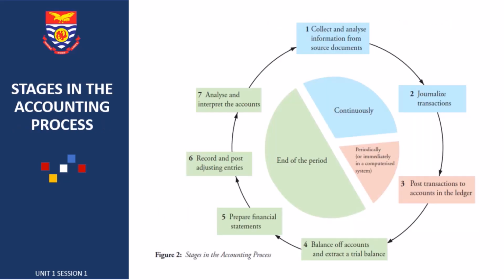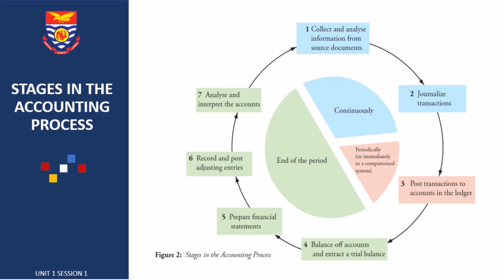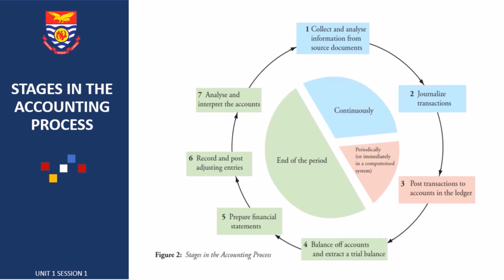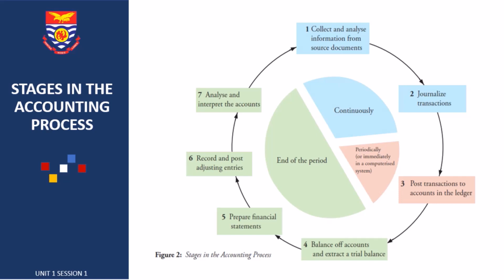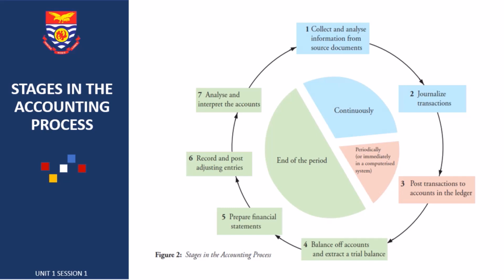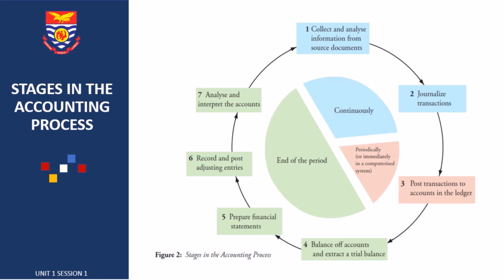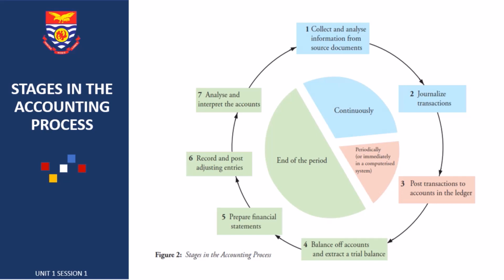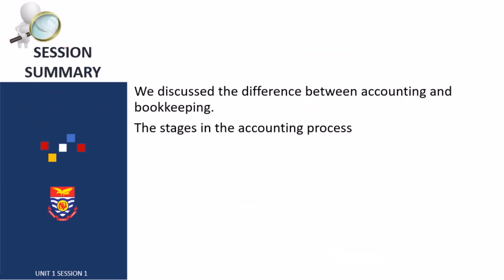Principles of Accounting 1 Unit 1 Session 1